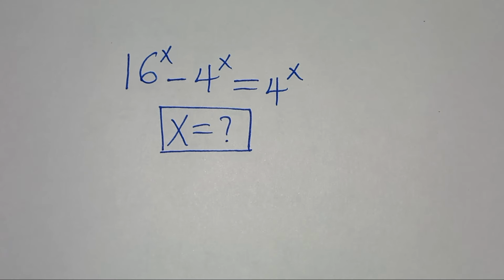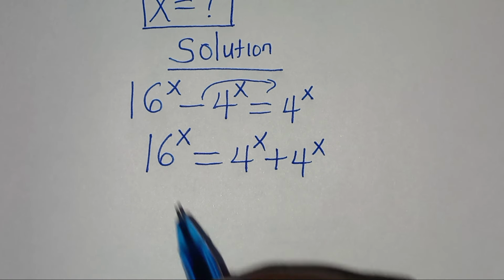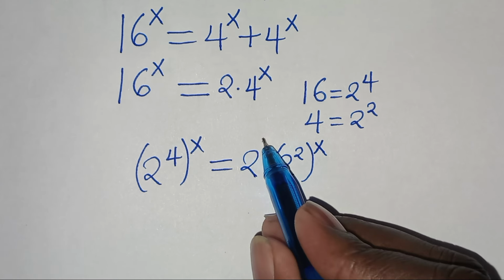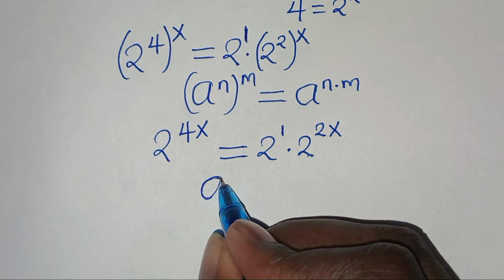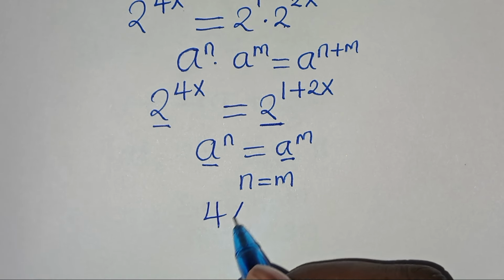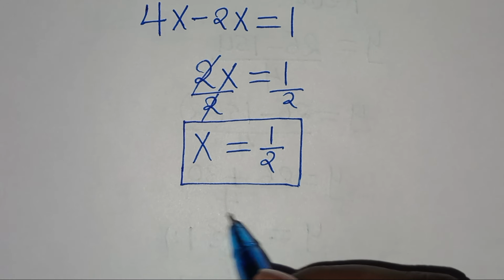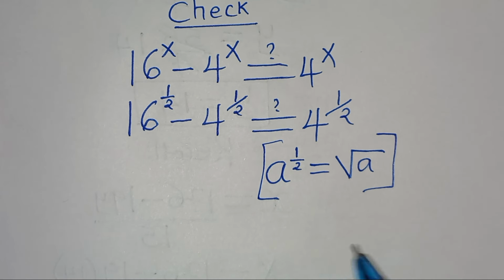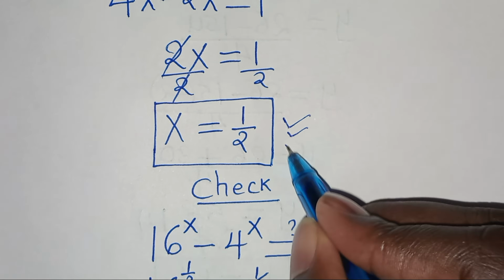A Nice Olympiad Exponential Equation